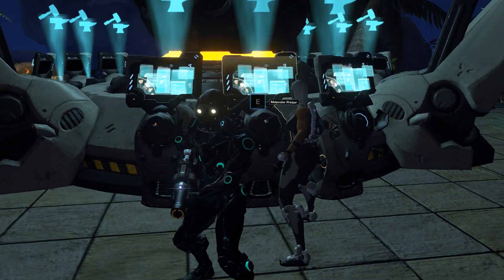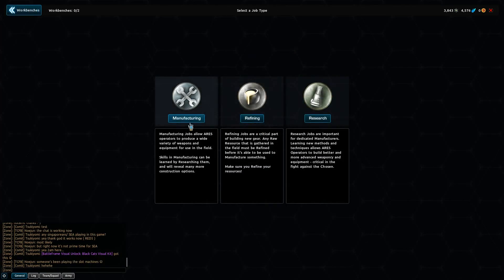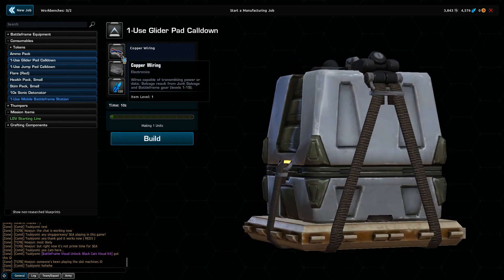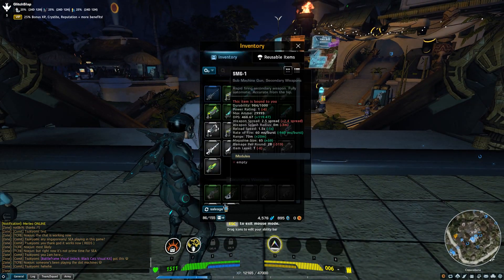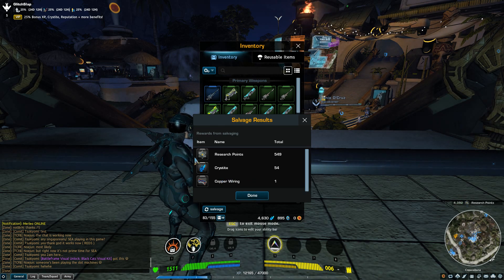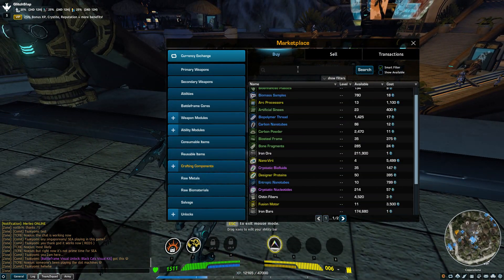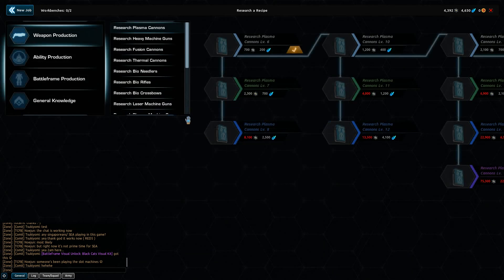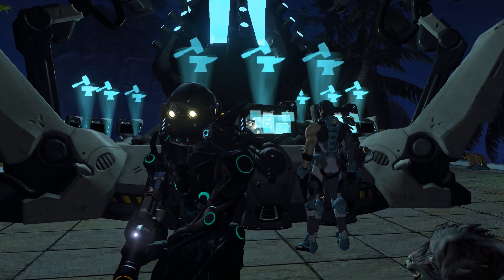Firefall MMO - Crafting Tutorial/Guide - How to Craft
This video showcases the new free to play mmo Firefall's crafting system.
Written Guide-
All crafting happens in one of two places, the molecular printer and marketplace terminal. The marketplace terminal can be accessed by (T).
Press (E) on the molecular printer, here you'll notice three options. Manufacture, refine, and research.
*Manufacturing = The actual crafting of a physical usable item.
*Refine = Refine raw materials into higher quality items used in the manufacturing process.
*Research = How to unlock new recipes that will show up under the manufacture tab.
When you click on the item you'd like to craft under manufacture, a crafting recipe will be displayed on your screen. To gather the materials required, use the marketplace terminal to easily purchase the materials.
You can also scavenge for these materials, but it's not worth the time it will take.
To gain pieces like "copper wiring" press (I), then hit the (SALVAGE) button. Drag items you do not need or want into the window and hit the check to salvage the items. This gives you research points, crystite, and items used in crafting such as copper wiring.
The research points will be used under the "research" tab of the molecular printer, to unlock new recipes used in the manufacture tab.